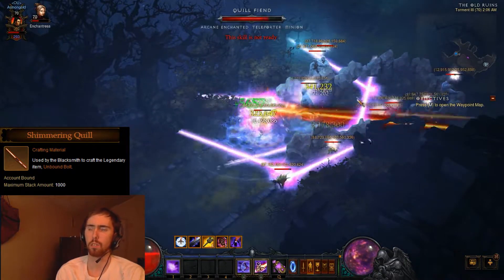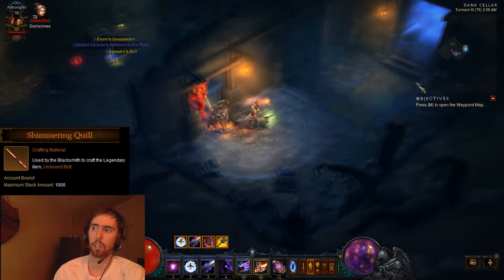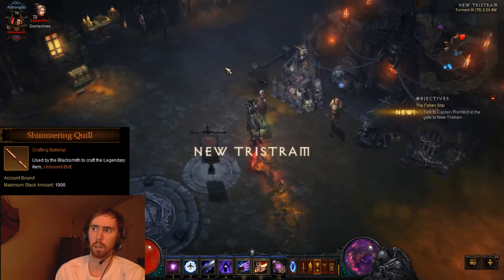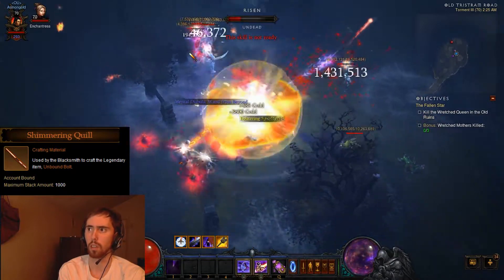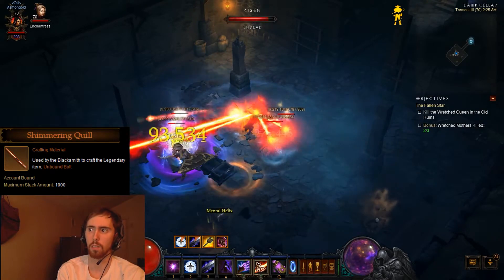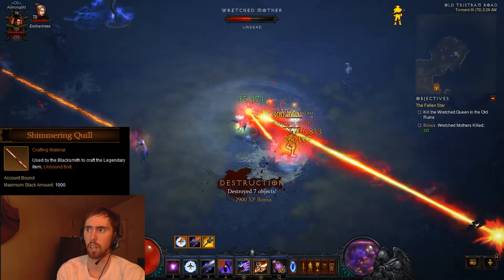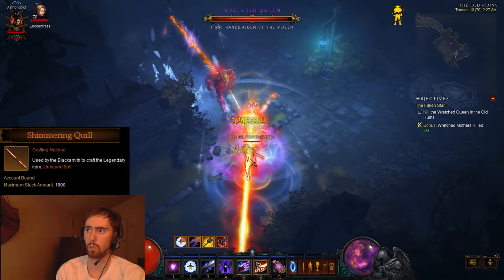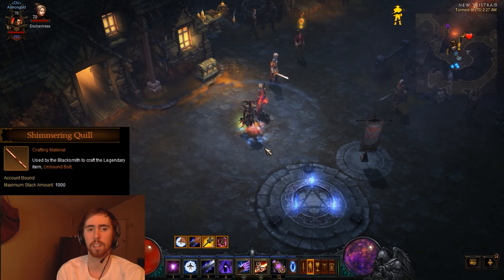How to farm Shimmering Quils in Diablo 3: Reaper of Souls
Another legendary crafting farming guide!~

Luckily enough, this material is extremely easy to get and you can also get some experience at the same time if you want to use my questing route aswell!